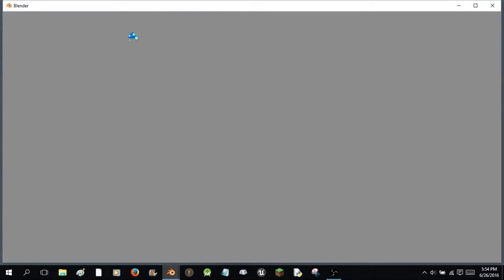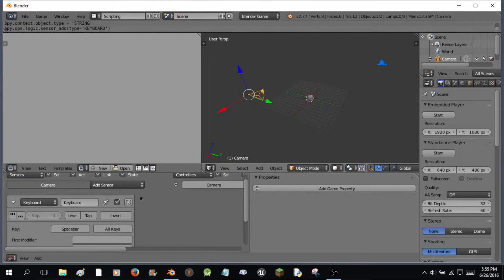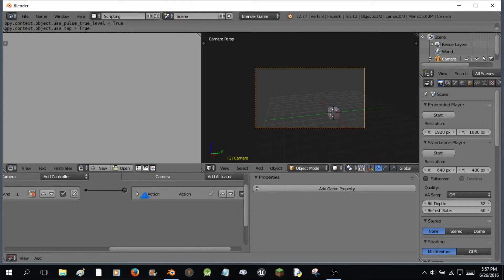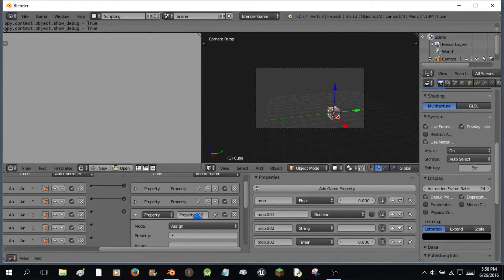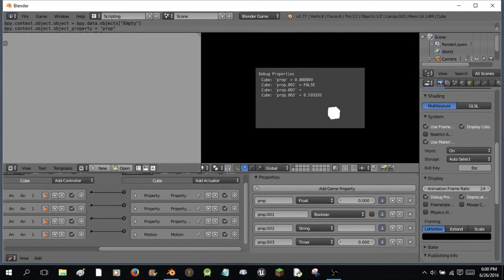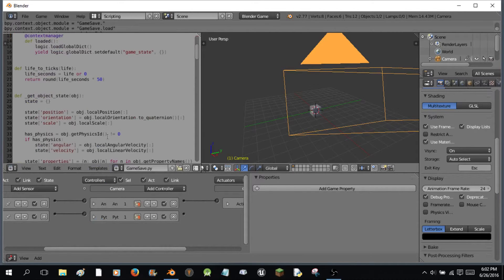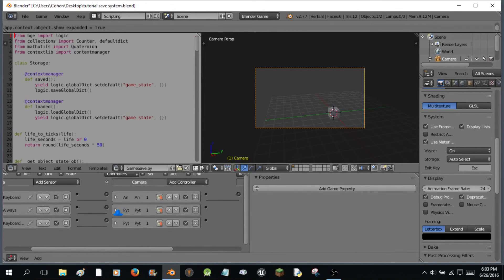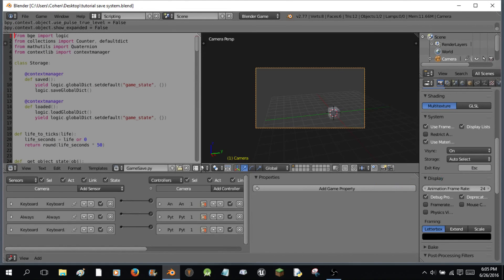The best BGE save system